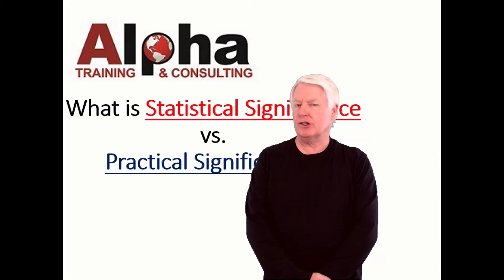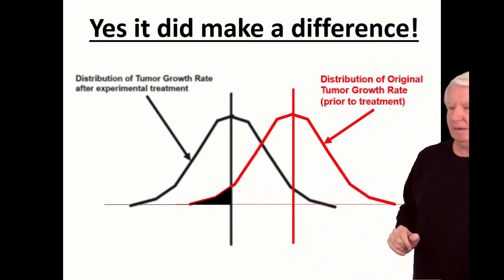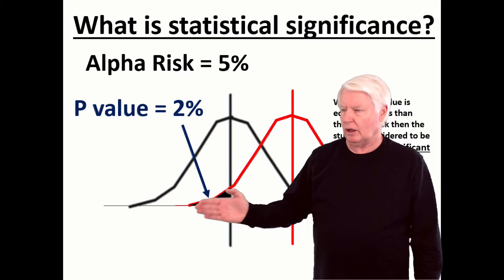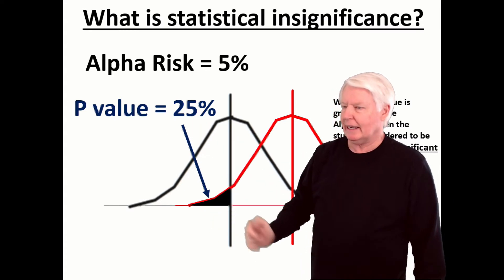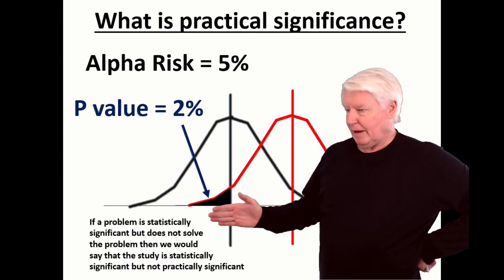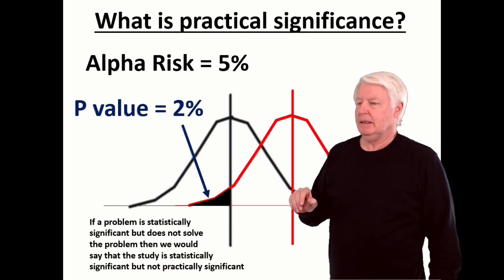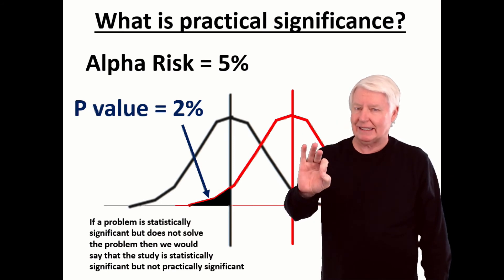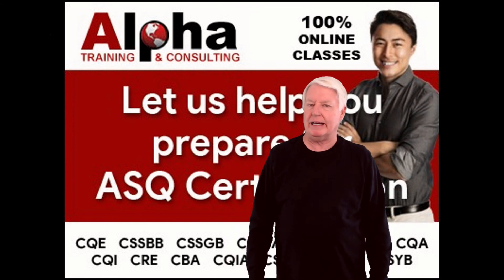What is Statistical Significance vs Practical Significance?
This video discusses the difference between statistical significance practical significance.  In this lecture we will discuss the P value and Alpha Risk and how we use the relationship between these two statistics to determine significance.
For more information concerning Alpha's online certification preparation courses please go (Videos) or chose one of the websites listed below. This video is part of Alpha Training and Consulting's weekly training publication. ASQ CQE online training preparation training ASQ CRE online training preparation training ASQ CMQ/OE online training preparation training ASQ CMDA online training preparation training ASQ CCT online training preparation training ASQ CQIA online training preparation training ASQ CQPA online training preparation training ASQ CSQP online training preparation training ASQ CQI online training preparation training ASQ CQT online training preparation training ASQ CQA online training preparation training ASQ CSSYB online training preparation training ASQ CSSGB online training preparation training ASQ CSSBB online training preparation training